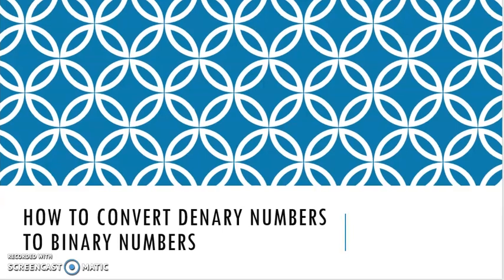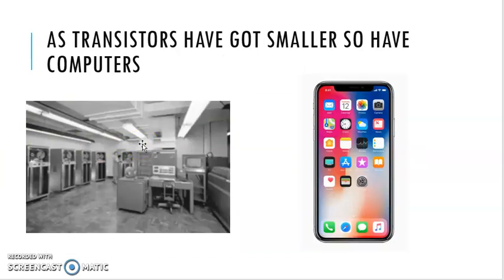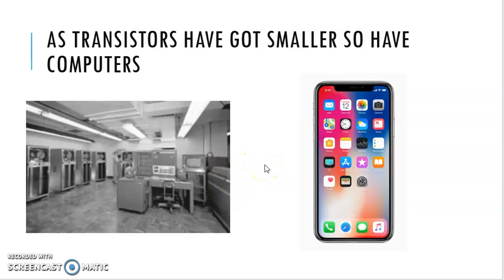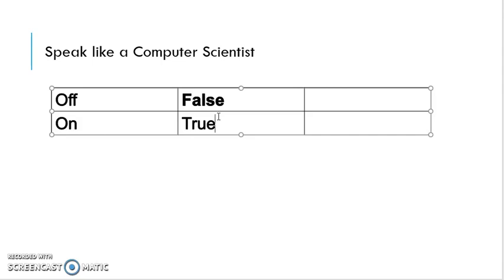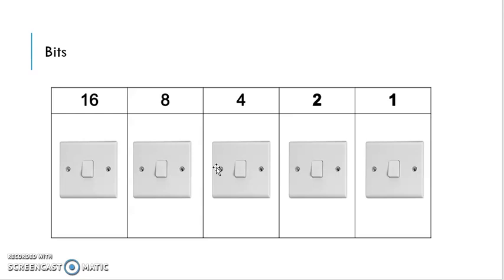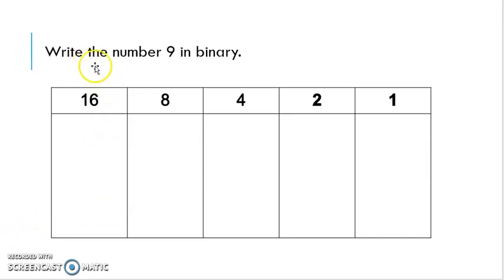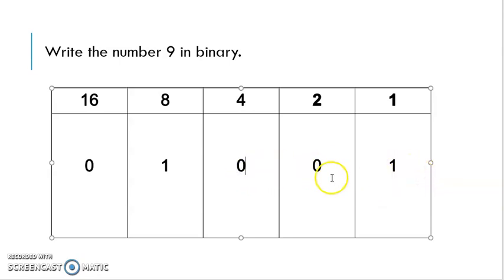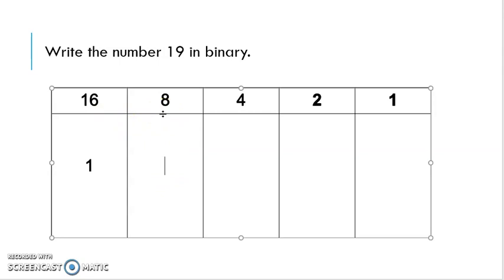Convert numbers into binary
A video tutorial to demonstrate how to convert denary numbers into the binary number system. The video is intended for Year 7 and 8 pupils.